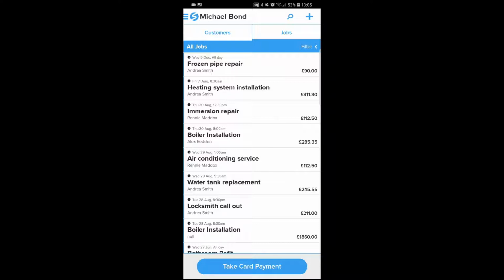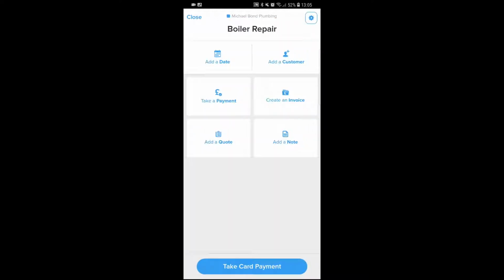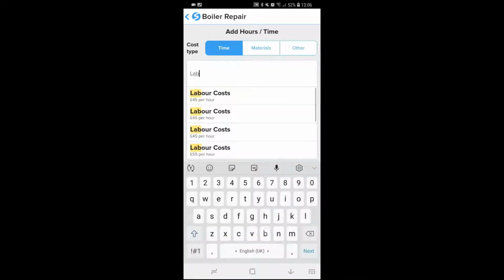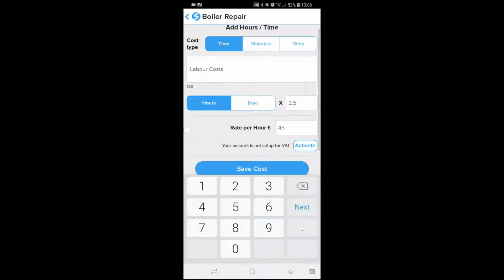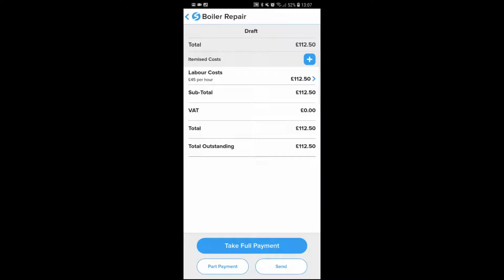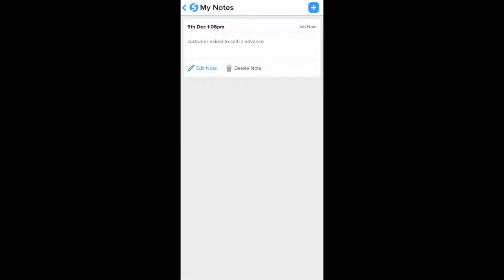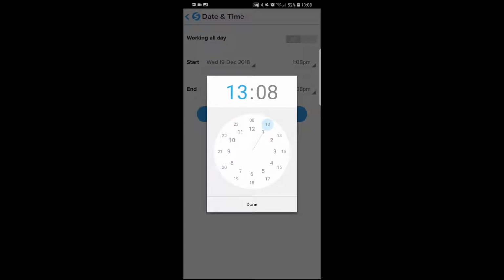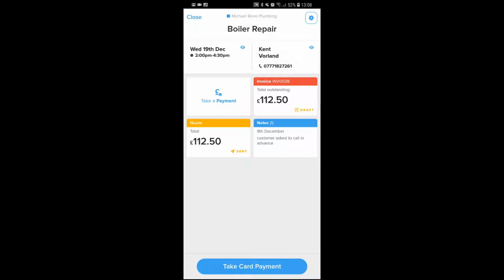Organising Jobs on the SimplyPayMe app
Organising your jobs is a breeze with the SimplyPayMe App. Stay organised, schedule jobs, delegate to your team and quickly send quotes and invoices to your customers by just a few taps.

You no longer need calendars or handwritten notes to stay on top of everything that needs to be done. You have it all neatly organised in your SimplyPayMe App mobile application.

Don't forget to take a look at the full introduction to your mobile dashboard if you haven't already done so: